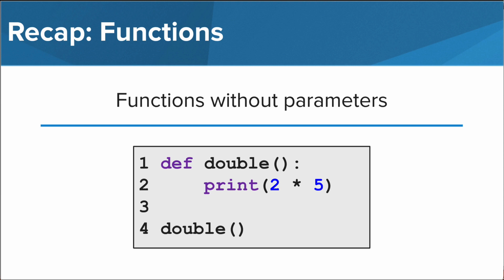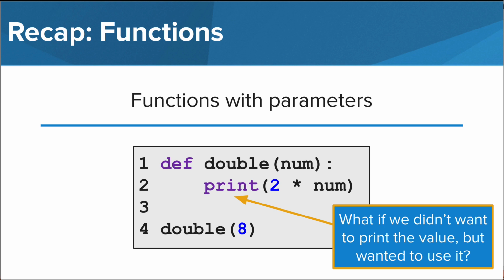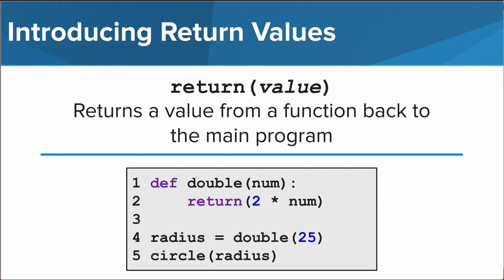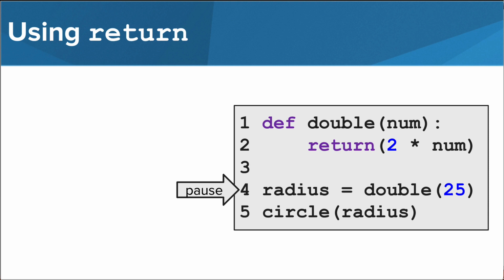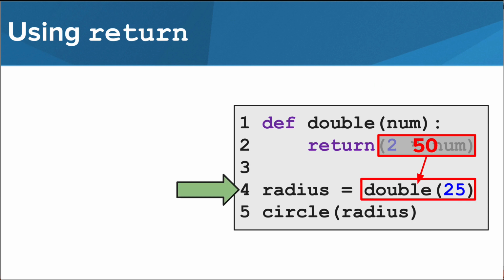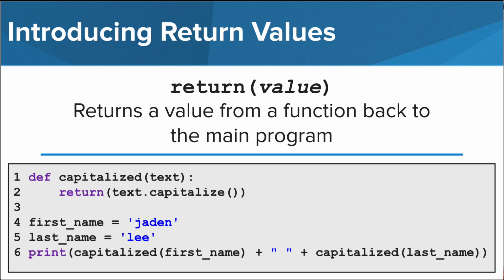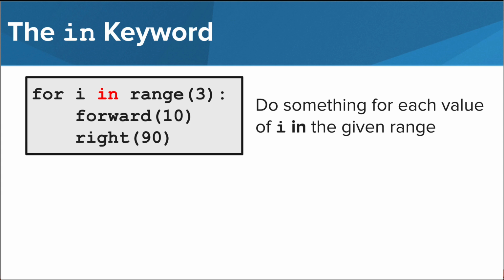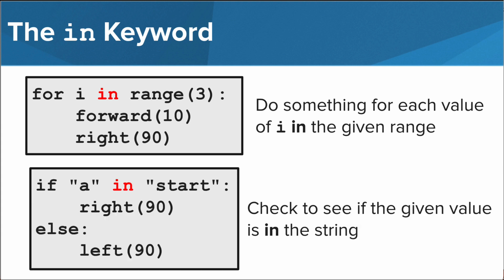Returning Values from Functions